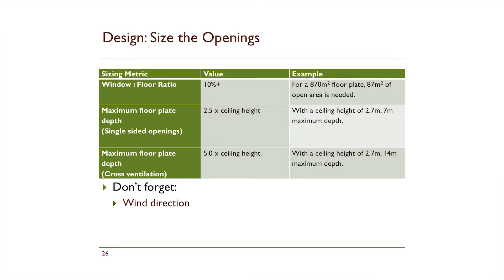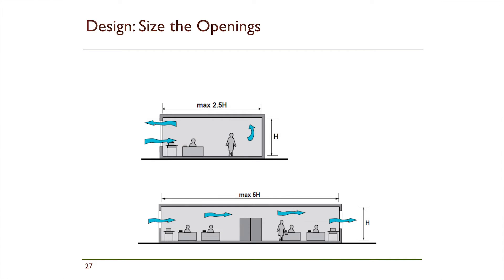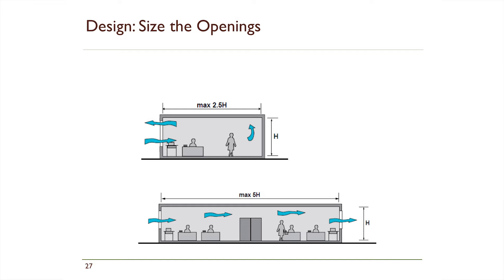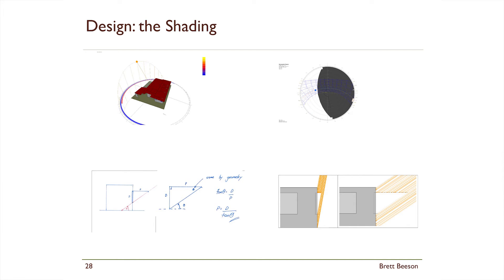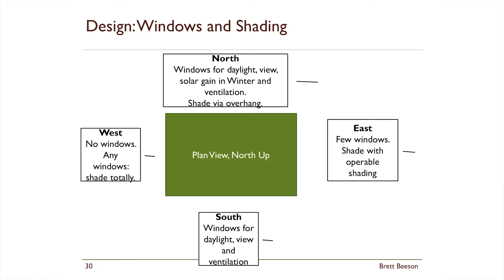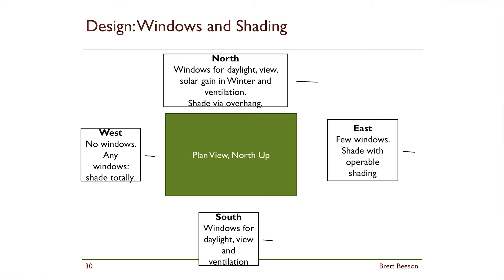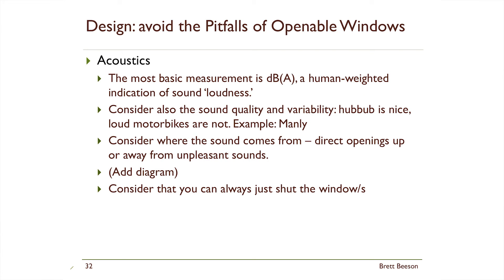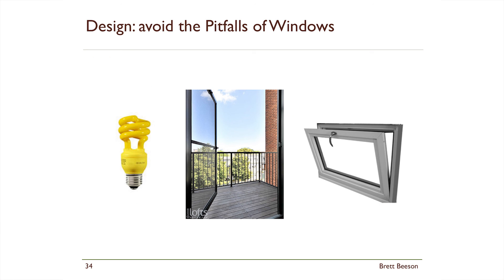Openings in conditioned buildings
Typical air conditioning strategies rely on a sealed system. Mixed mode strategies are a little more complex as they need to run efficently as a sealed system sometimes but open up at others.